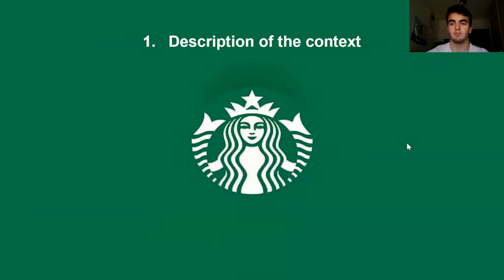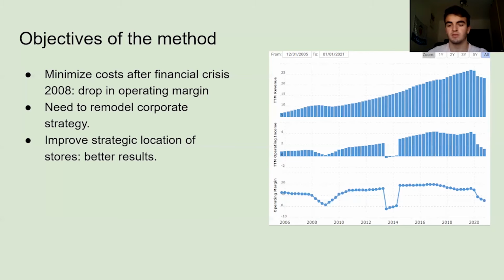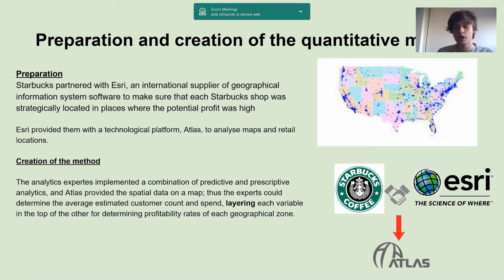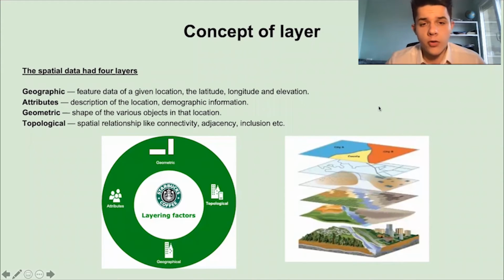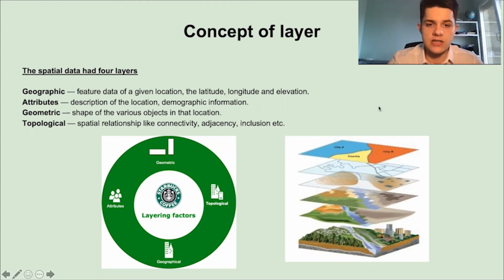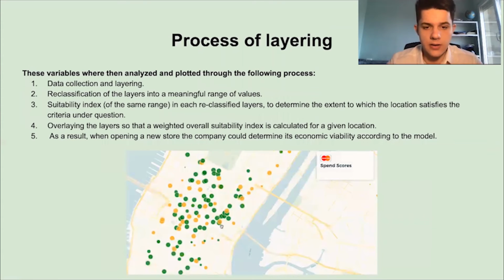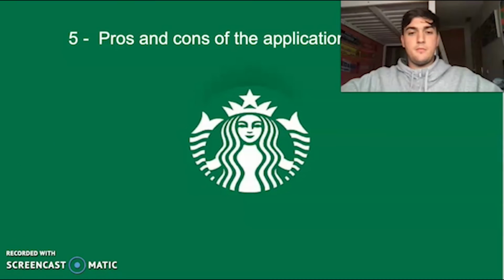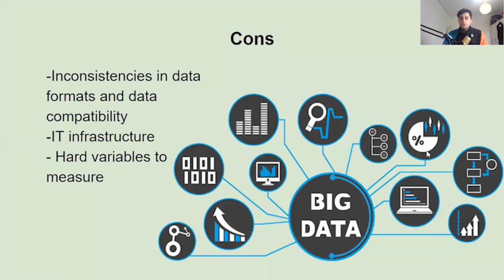QUANTITATIVE METHODS IN STARBUCKS MANAGEMENT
Adrià Belda
Jesús Barranquero
Ignacio López
Javier García